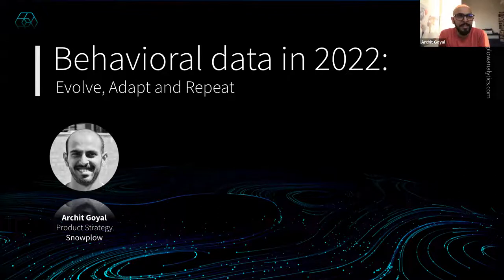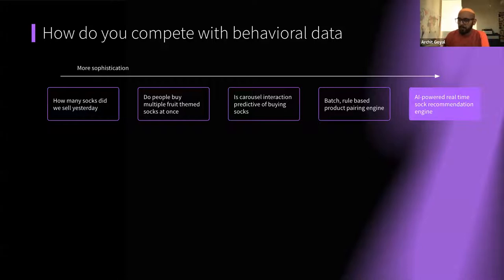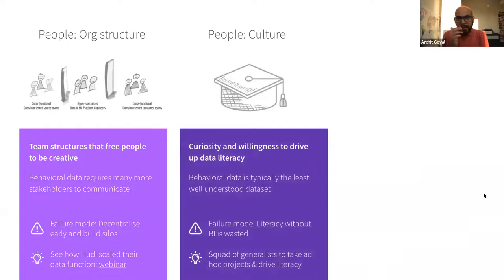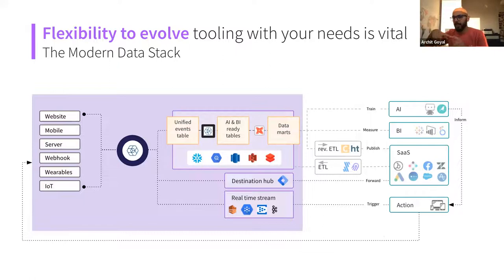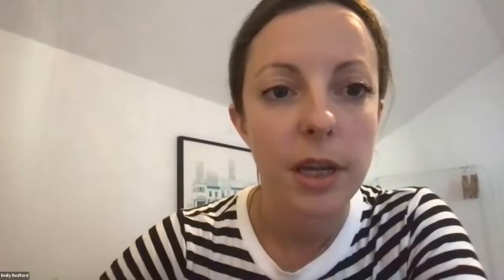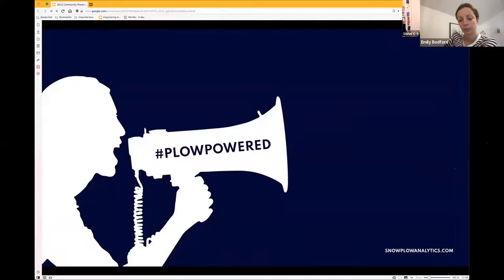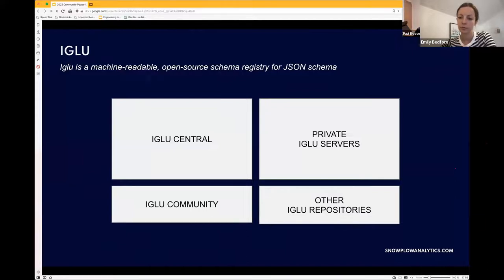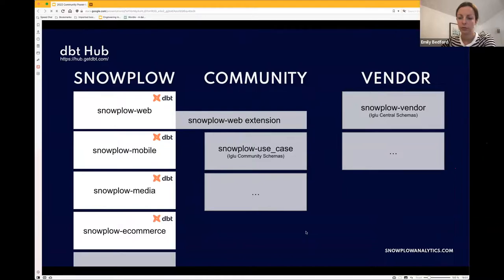Snowplow Berlin meet up March 2022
Join Archit Goyal for his presentation on Behavioral Data in 2022.